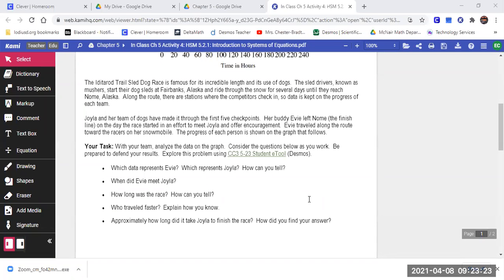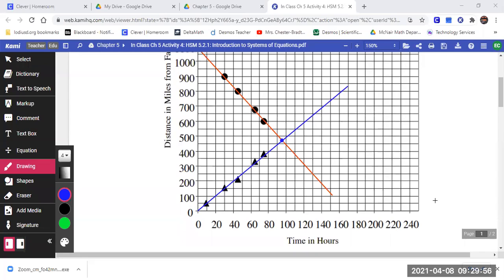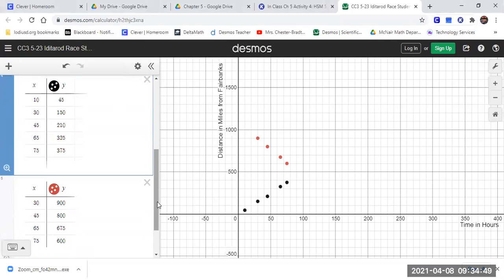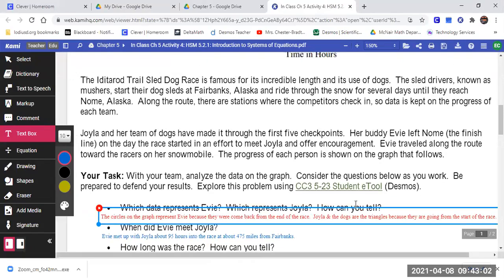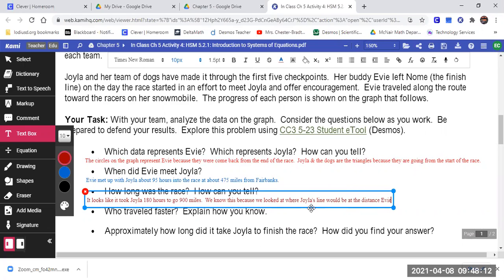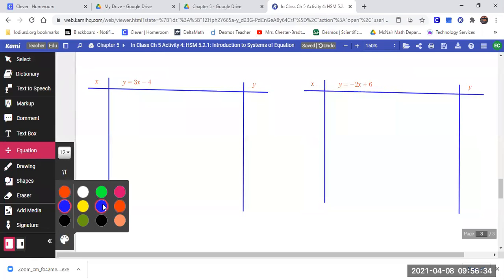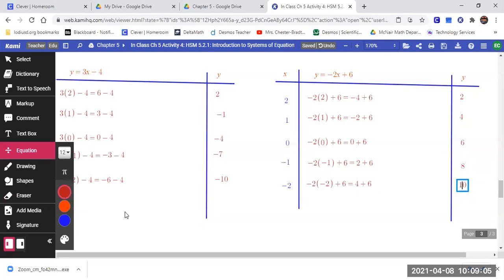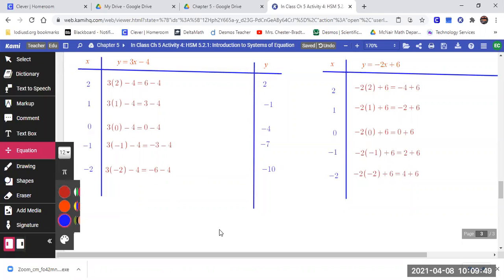Ch 5 Activity 4: HSM 5.2.1: Introduction to Systems of Equations